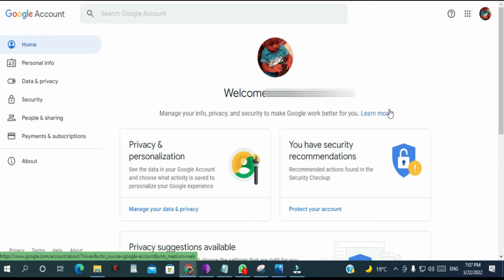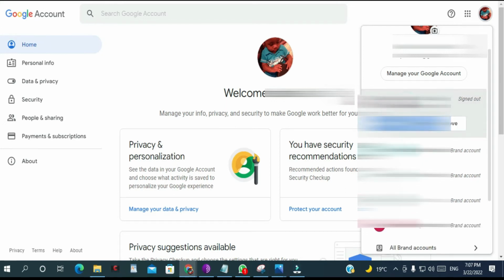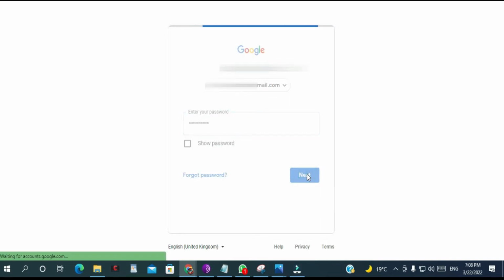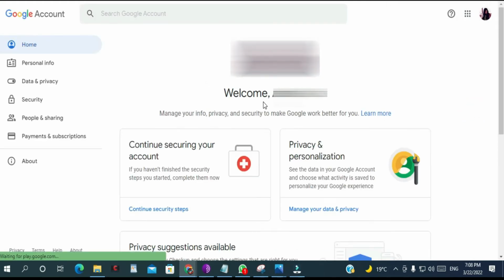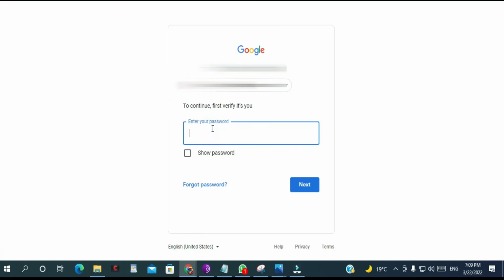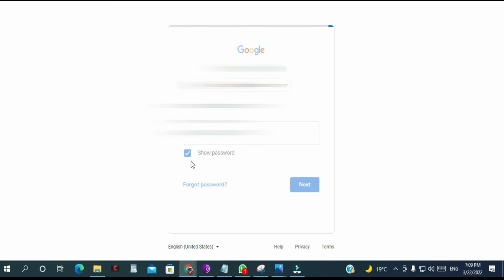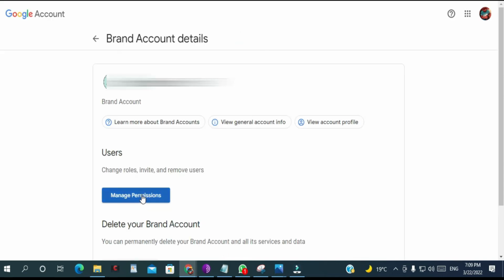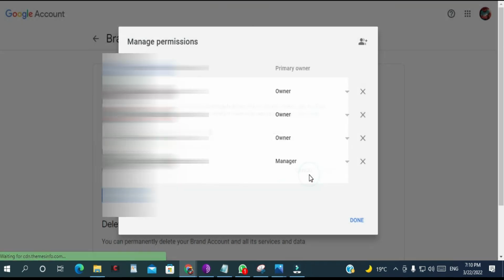Unable to access a Google product- How to fix unable to access- After YouTube channel suspended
How to fix unable to access a Google product After YouTube channel suspension or terminated.